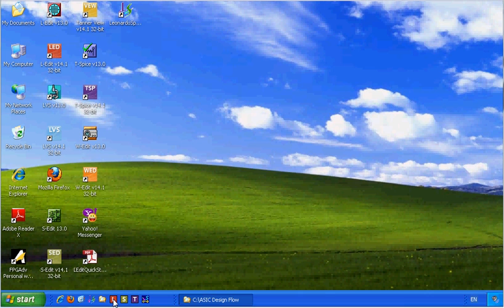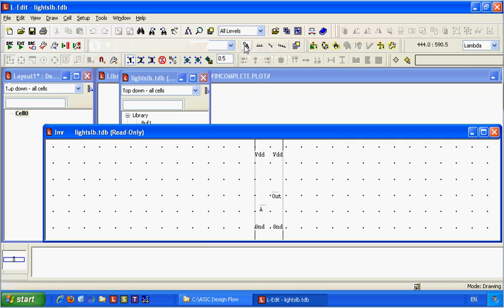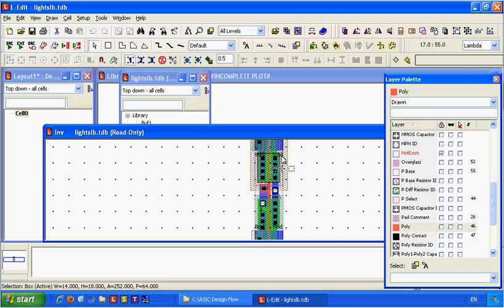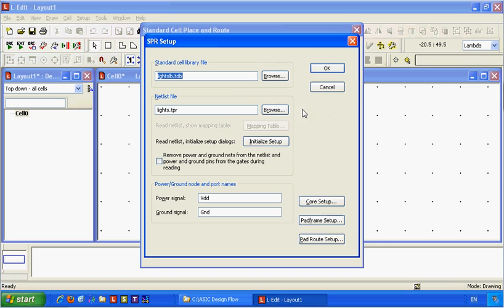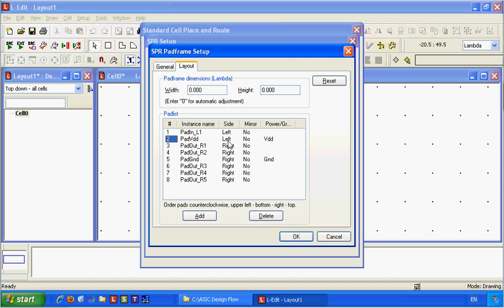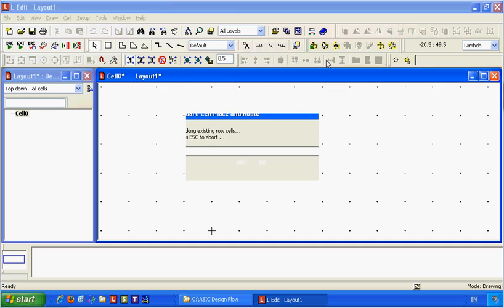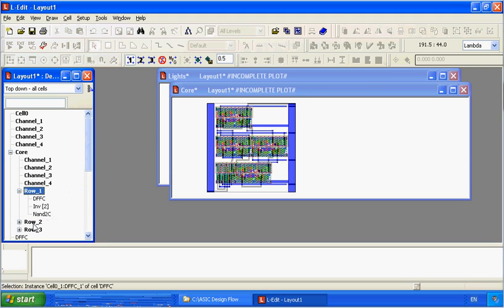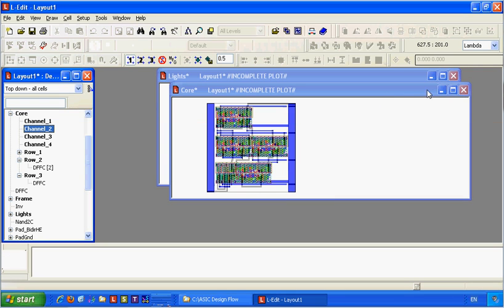TannerEDA L-Edit Standard Place and Route (SPR).avi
Design an oscillator with a divider: Phase 2: Layout the design using standard place and route (Channel Routing).
Creating a new layout, Replace setup, Setup SPR, Select the tpr file and the library, initialize then run.